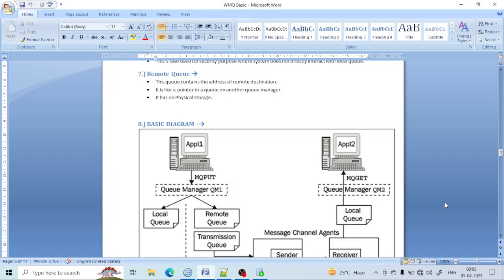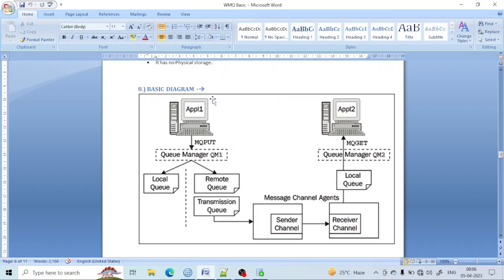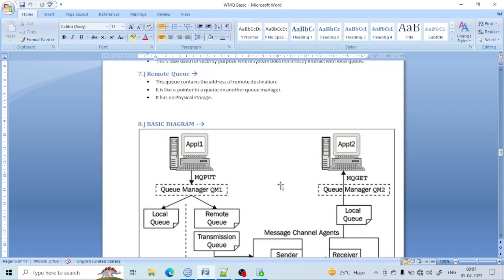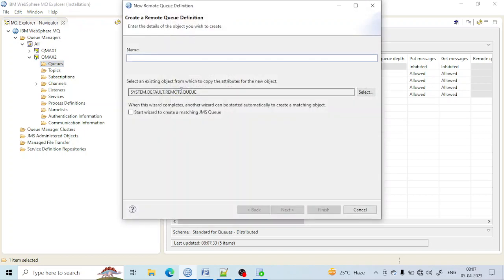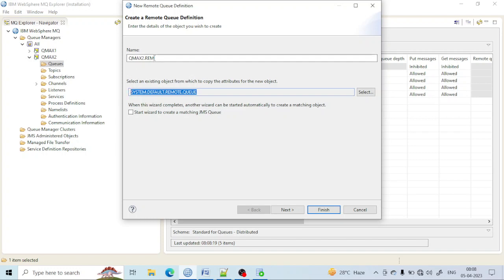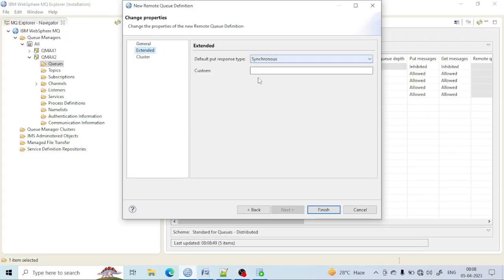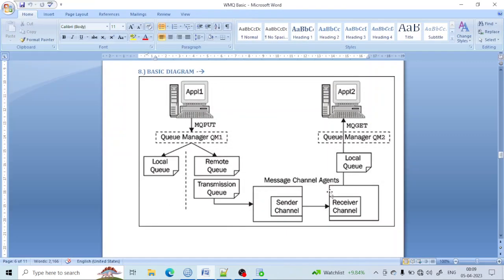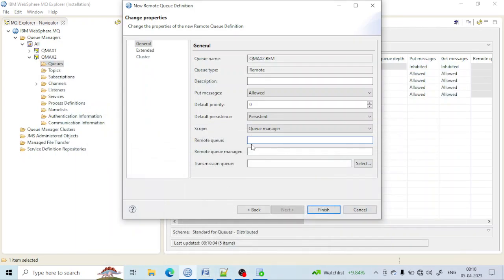REMOTE Queue |IBM MQ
Hello friends,

ABOUT VEDIO:-
1.remote queue